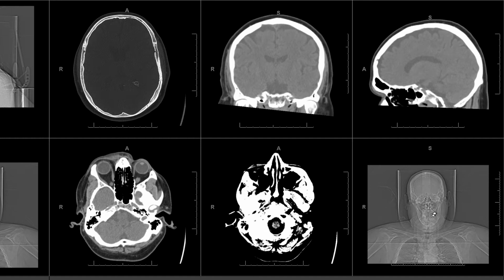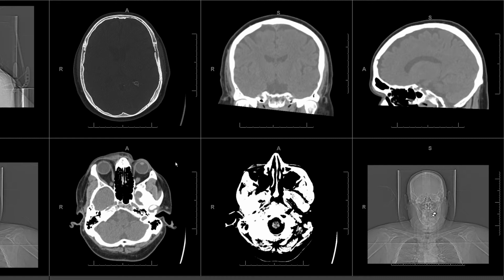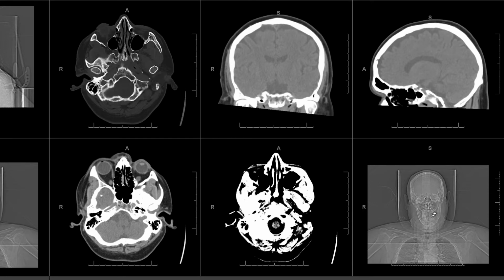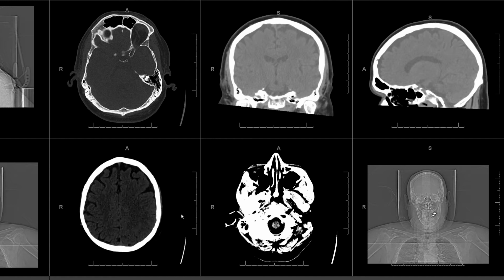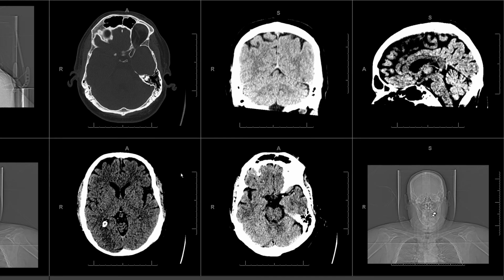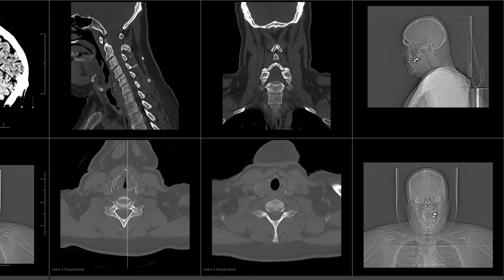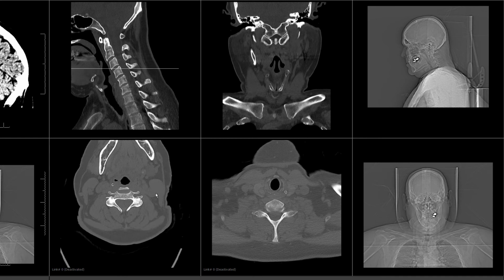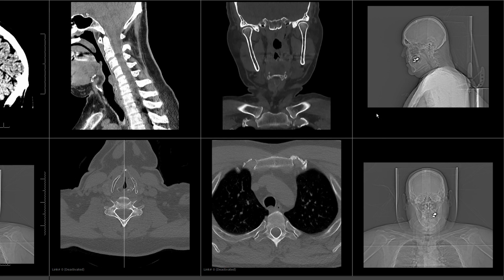How To Review Head and C-spine CT